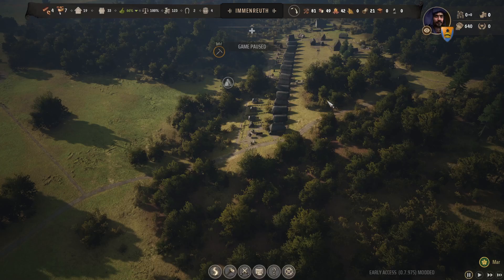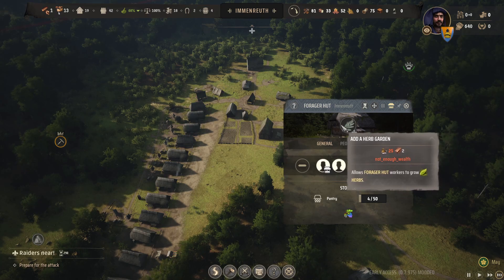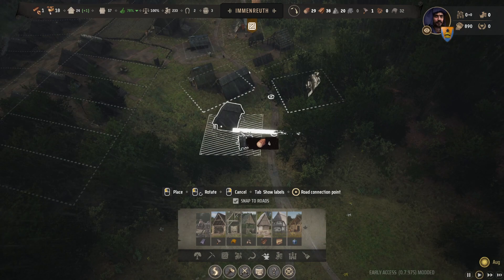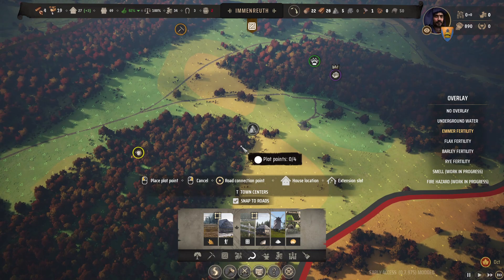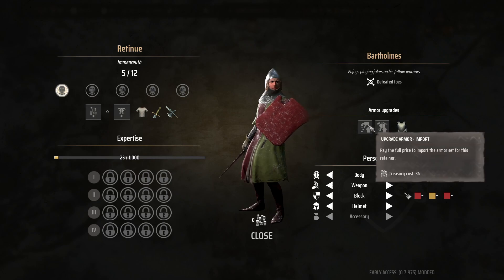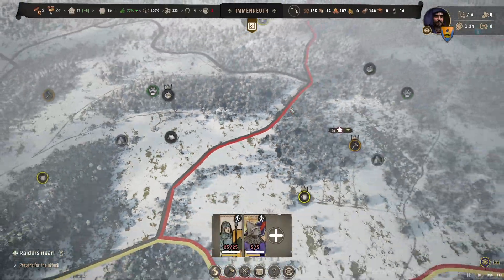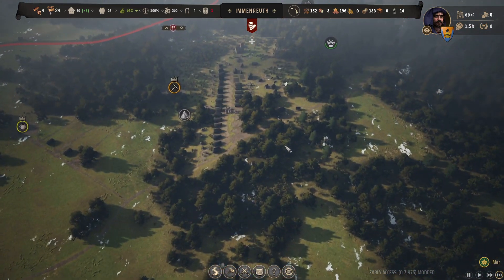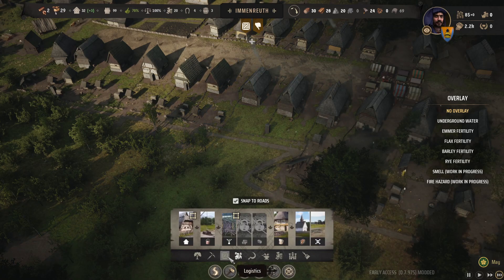Manor Lords But Shrek is Our Lord! Part 2 - Getting More Families and Being Raided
Welcome to a whimsical journey through Manor Lords, where the medieval era collides with the beloved world of Shrek! Join me in this hilarious gameplay adventure as I take on the role of a noble lord, but with a twist – Shrek is my liege!

Watch as I navigate the intricacies of managing my medieval settlement, all under the unconventional guidance of everyone's favorite ogre. From building a thriving economy to commanding armies, every decision is made with a dash of Shrek's unique charm and humor.

Prepare for laughter and chaos as I encounter unexpected challenges, recruit quirky characters inspired by the Shrek universe, and embark on quests that would make even Donkey proud. Will I succeed in turning my humble fiefdom into a kingdom fit for a green-skinned monarch? Or will the swampy shenanigans of Shrek throw everything into disarray?

Join me on this one-of-a-kind gaming experience where fairy tale meets strategy, and where onions might just be the key to victory! Let's make Ogre-Lord Manor the talk of the kingdom! 🏰💚🎮